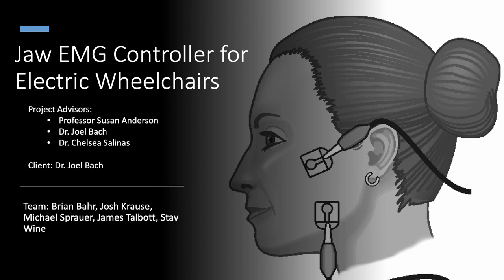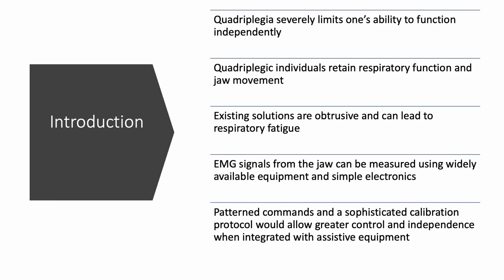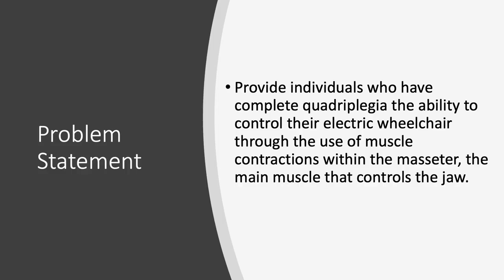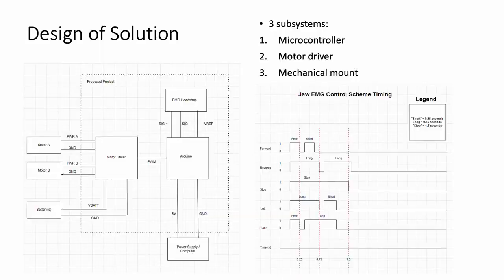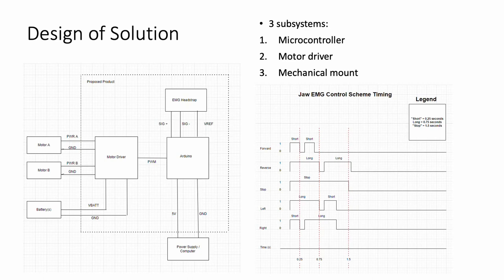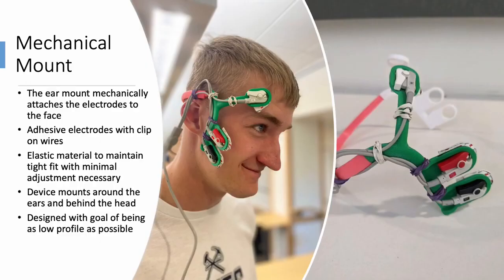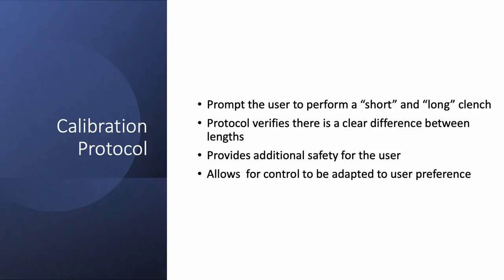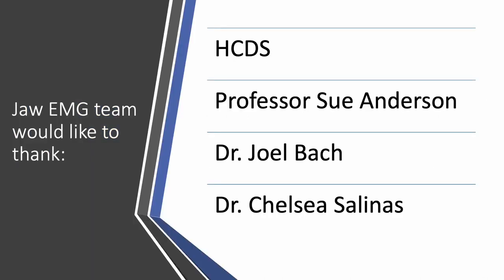Jaw EMG Control HCDS Spring 2022